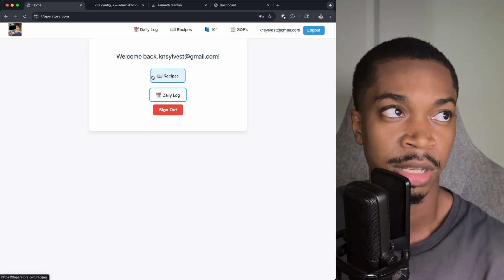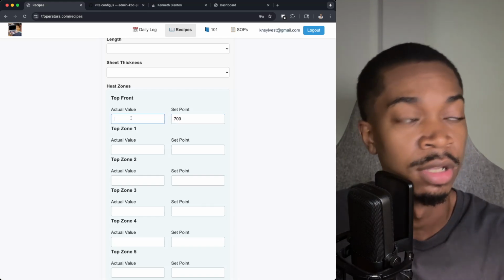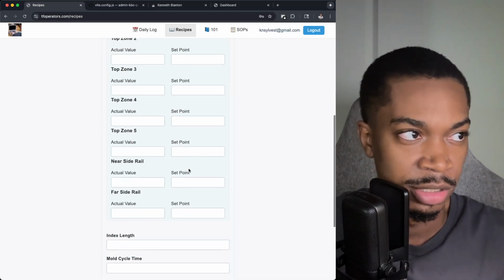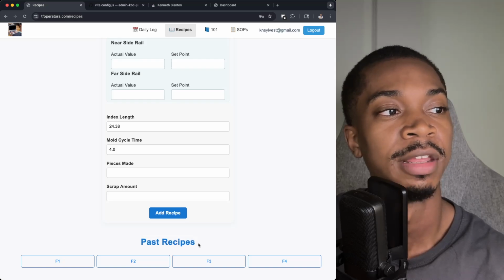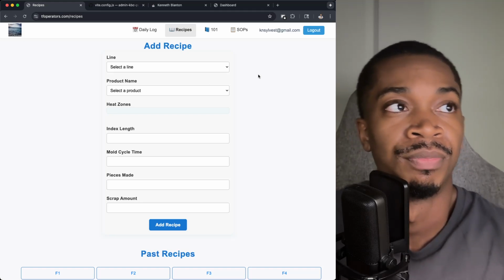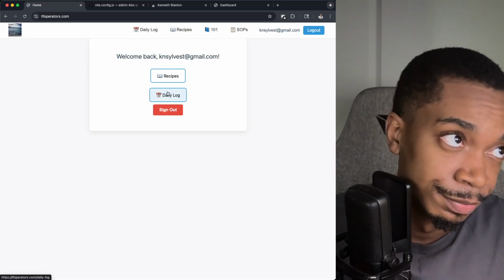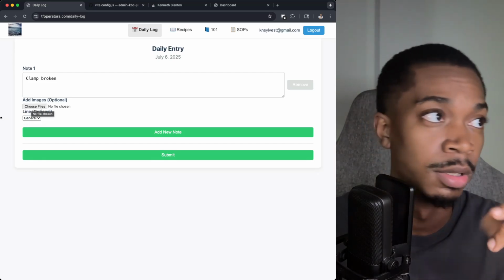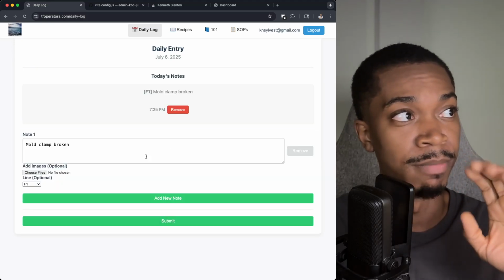I'm Building Something To Fix Plastics Manufacturing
What if one app could solve the biggest inefficiencies plaguing plastics manufacturing?

As a lead thermoforming operator, I've seen firsthand how outdated systems and manual processes cost manufacturers time, money, and quality. So I decided to do something about it.

I'm using Angular and Firebase to build this out

Drop a comment if you work in plastics/manufacturing - I'd love to hear your thoughts